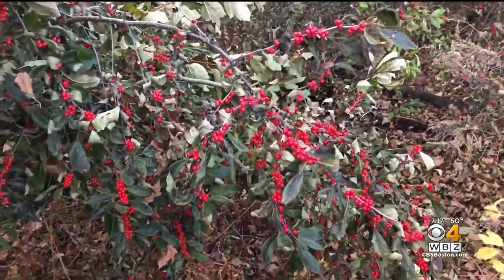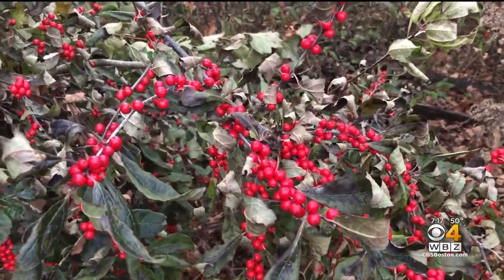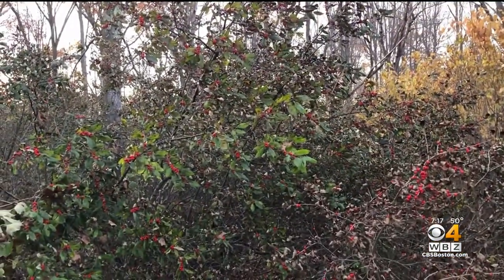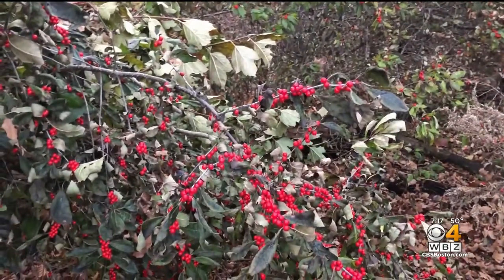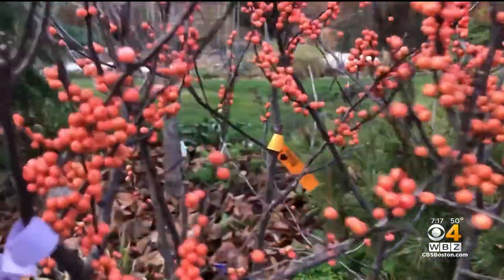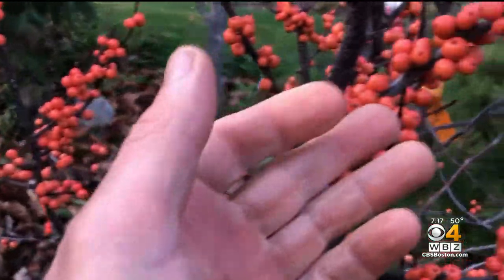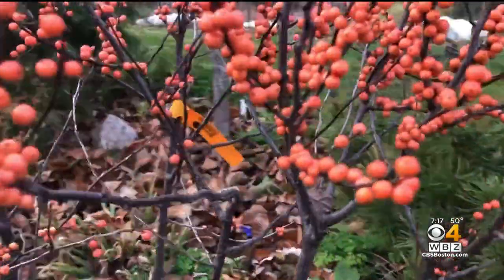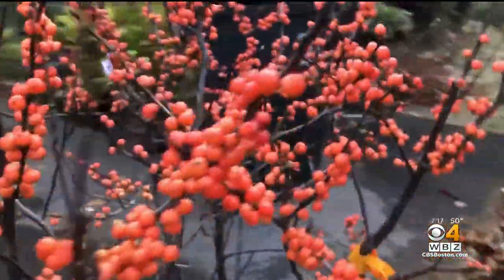Gardening Tips: Hollyberry Plant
WBZ-TV's David Epstein has a tip for your garden.